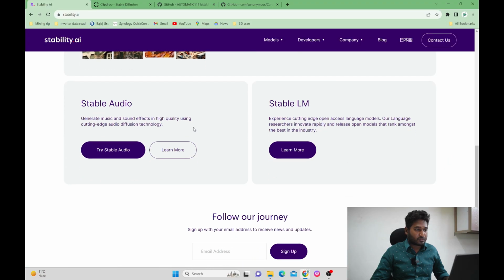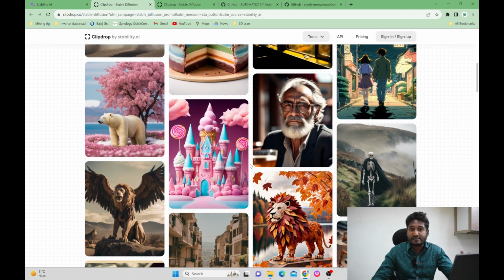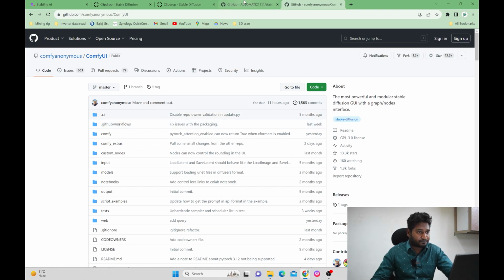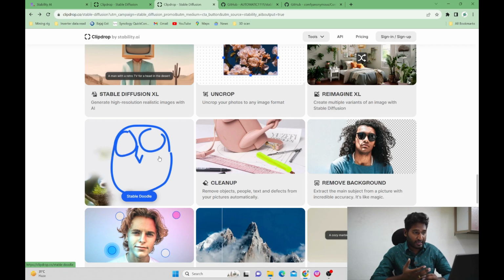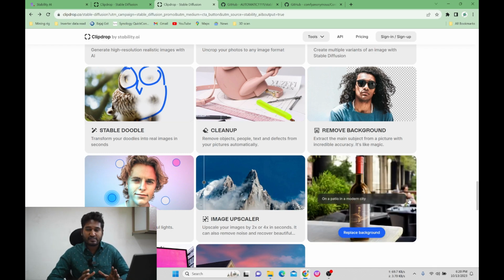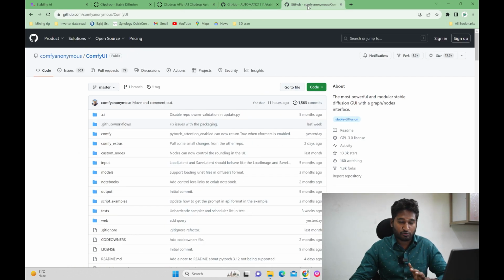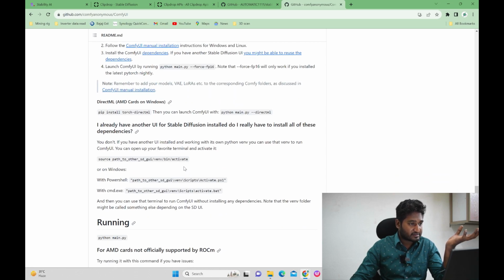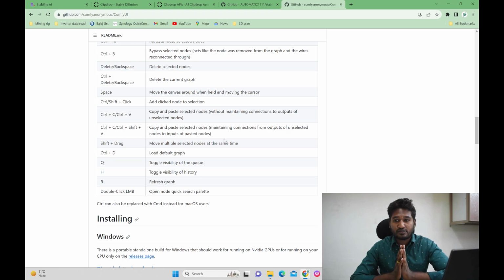Intro to Stable diffusion XL and why use it? | how to earn money with it? | Business use | API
Hello to everyone, this channel is about growing your business, Income, Exam marks and Life. We are going to talk about all the new AI tools that are entering the market and how to use them efficiently and earn with their help.

I am a small business owner in Tamil Nādu, India. I sell electric two wheeler and three wheeler. I have practical knowledge about this showroom sales and service business. For my business itself I need budget friendly advertisement and marketing, So I am going to use different AI tools to increase my sales and productivity.

I also want to increase my Revenue streams, for that i have chosen few simple buy time taking businesses like blogging, building websites, creating SaaS products. For all these businesses I am going to use AI tools and show you how i am doing it step by step here in this channel

This is not a one video solution were you watch a video, get a idea and get rich quick. Earning and creating a stable income is a slow, painful, stressful process.

Here we are going to face all those problems and grow stronger together. In the process we are going to earn some money as well.

Hope you have enjoyed this video and would like to watch more, please leave a comment bellow and let me know how I can help you in the future video. people say I am good at lessening.

My name is Amar, and I talk about current and future AI tools and how to use them.